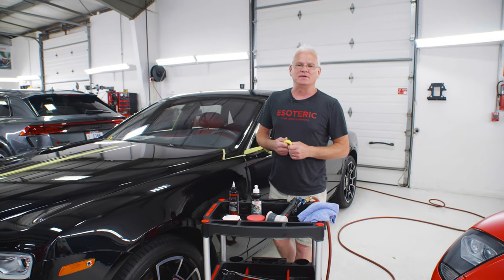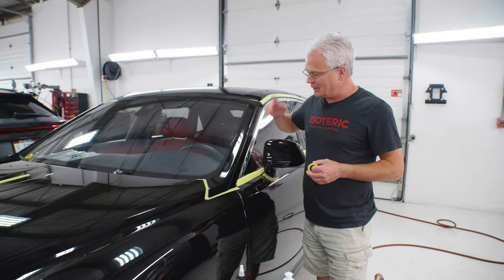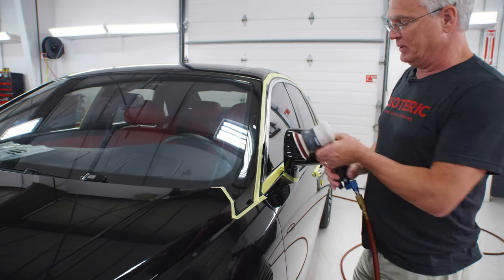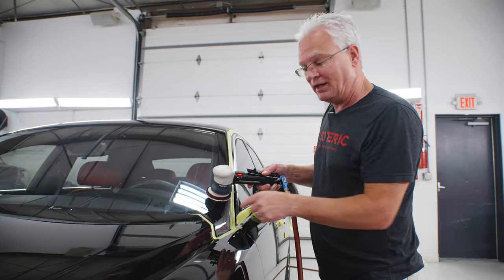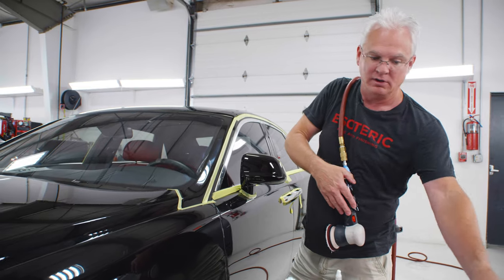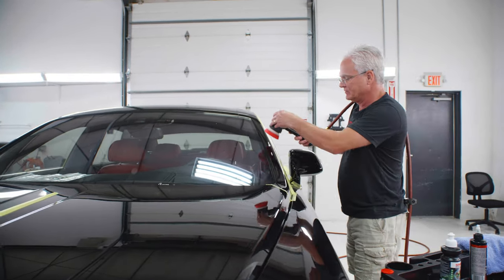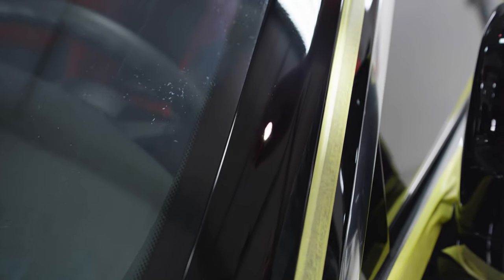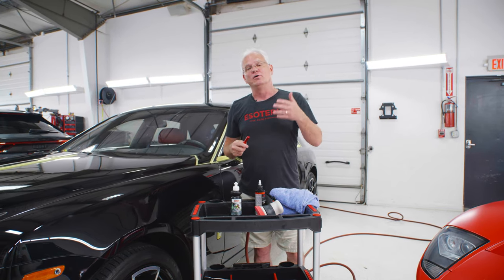The BEST way to polish A-Pillar edges!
A-Pillars can be tricky to polish correctly. Watch as Todd Cooperider provides an in-depth tutorial on the best way to tackle the angles of this Rolls-Royce Ghost.